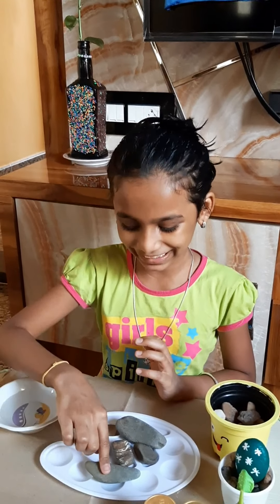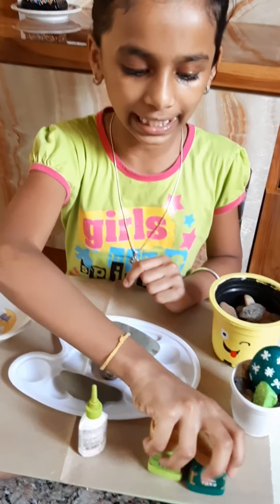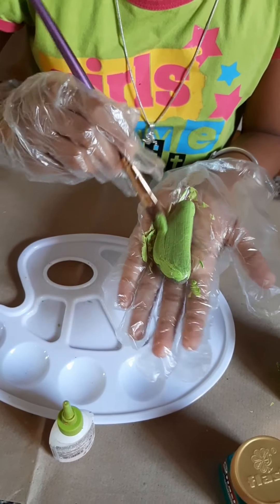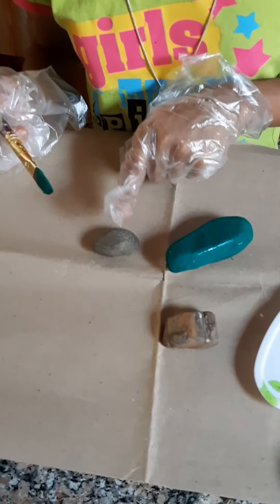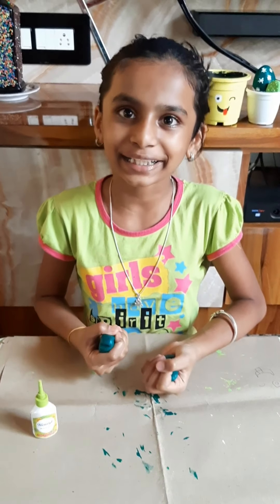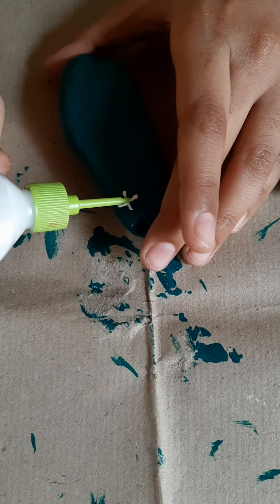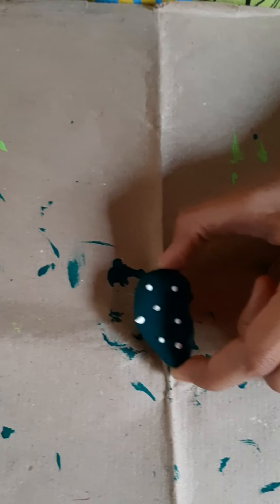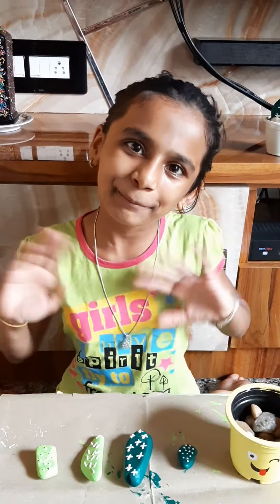Stone cactus 🌵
1. stone
2. light green dark green acrylic colours 3. flat brush number 12
4. fevicryl 3D outliner
5. plastic pot small stone